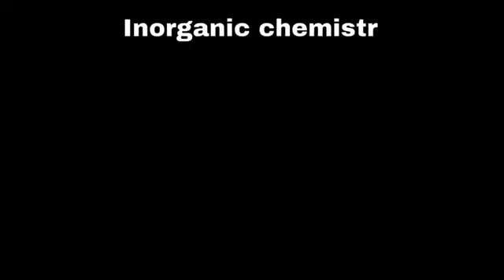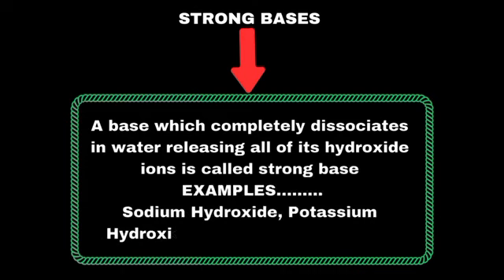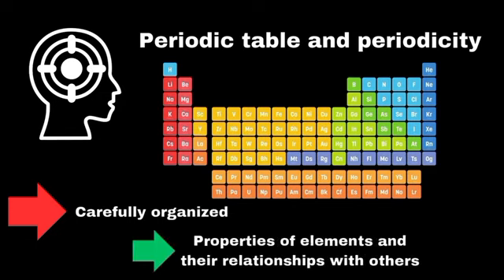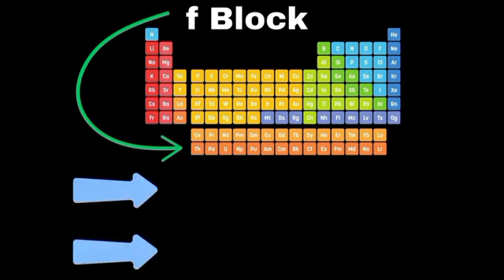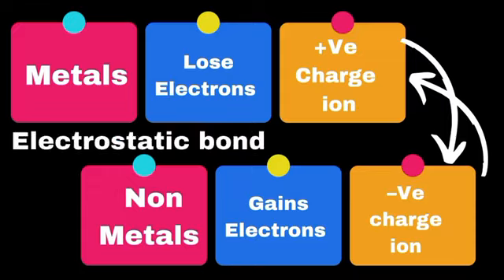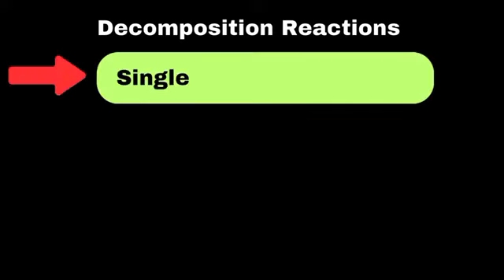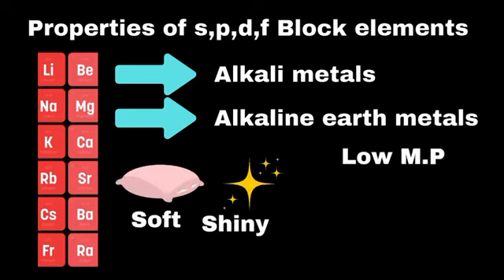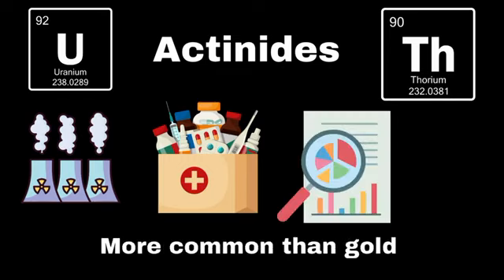"Master All Inorganic Chemistry in Just 12 Minutes!"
Want to learn Inorganic Chemistry quickly and efficiently? In this video, we break down key concepts, periodic trends, chemical reactions, and essential principles—all in just 12 minutes! Perfect for students, competitive exam aspirants, and anyone looking for a fast revision.

Topics Covered:
✔️ Periodic Table & Trends✔️ Chemical Bonding & Coordination Compounds✔️ Acids, Bases, & Redox Reactions✔️ Important Inorganic Compounds & Their Uses🔔 Sub